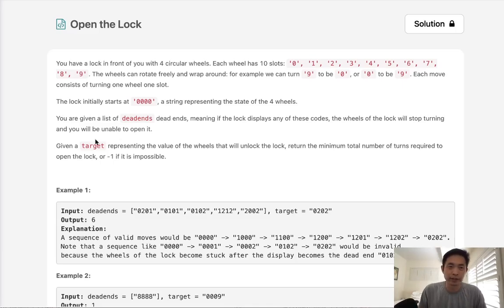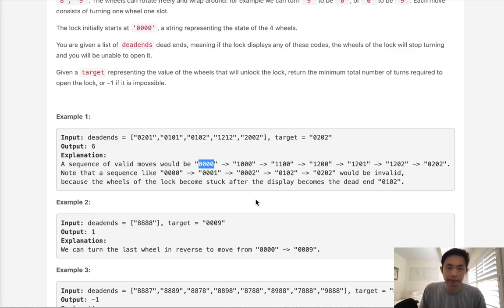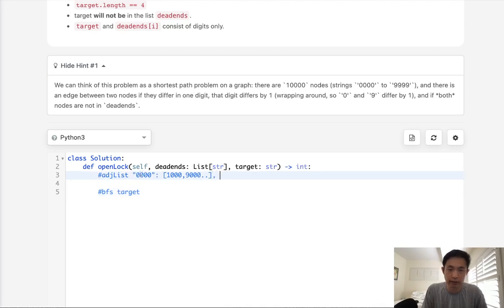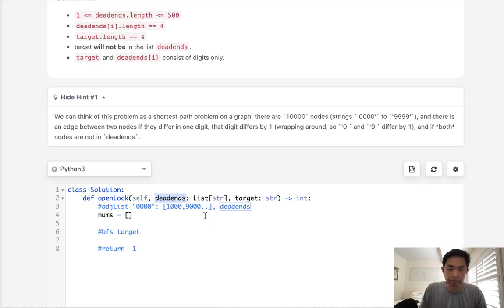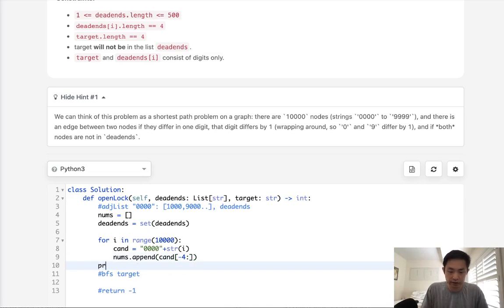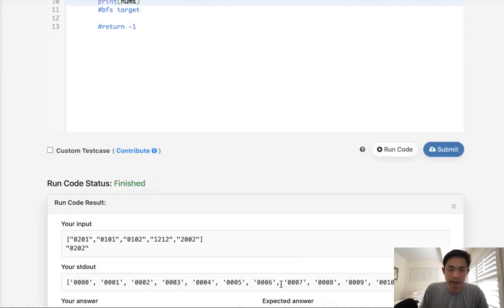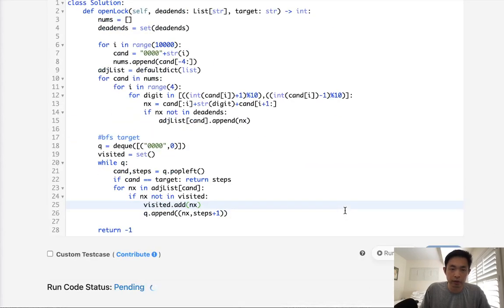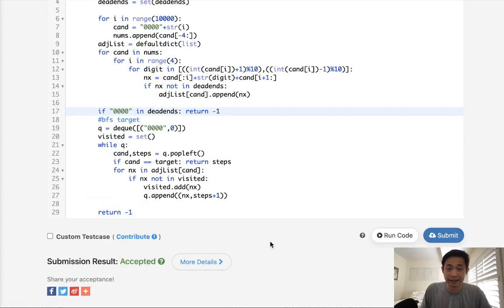Leetcode - Open the Lock (Python)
Leetcode - Open the Lock #752
Difficulty: Medium